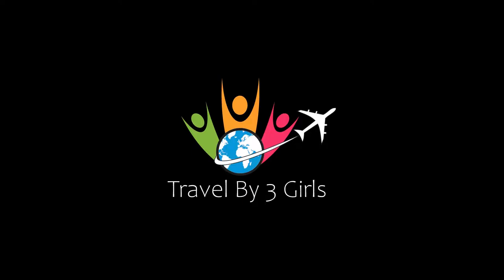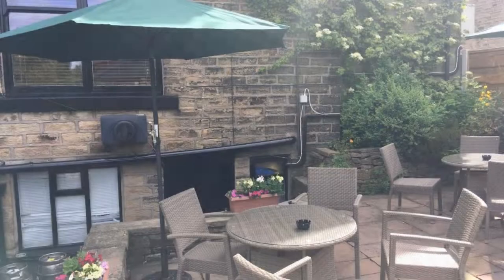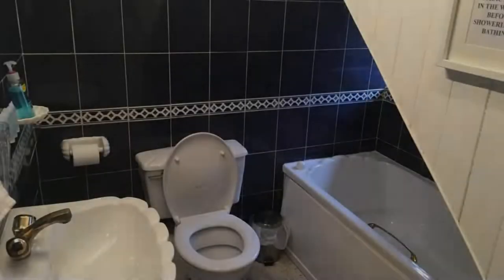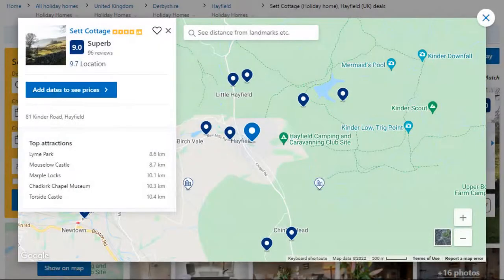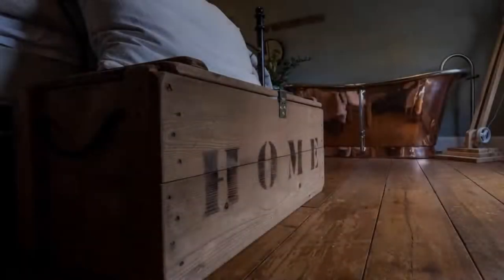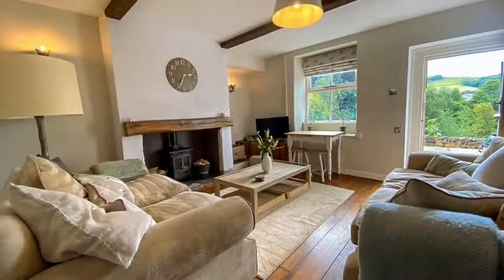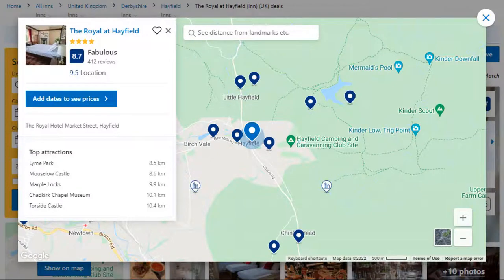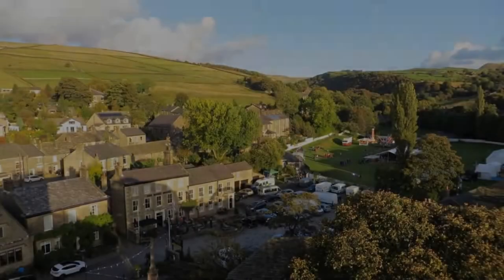Top 5 Recommended Hotels In Hayfield | Best Hotels In Hayfield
Queries Solved:
1) Top 5 Recommended Hotels In Hayfield
2) Top 5 Hotels In Hayfield
3) Top Five Hotels In Hayfield
4) Top 5 Romantic Hotels In Hayfield
5) 5 Best Hotels For Couples In Hayfield
6) Hotels In Hayfield
7) Best Hotels In Hayfield
8) Top 5 Luxury Hotels In Hayfield
9) Luxury Hotel In Hayfield
10) Luxury Hotels In Hayfield
11) Luxury Stay In Hayfield
12) Top 5 4 Star Hotel In Hayfield
13) Best 4 Star Hotel In Hayfield
14) 4 Star Hotel In Hayfield

Track Title: Subway Dreams
Artist: Dan Henig